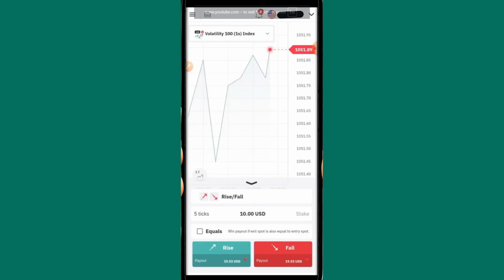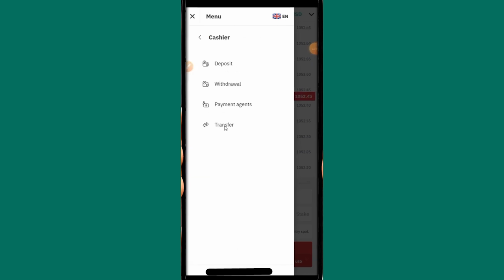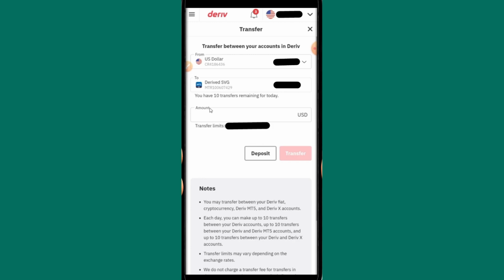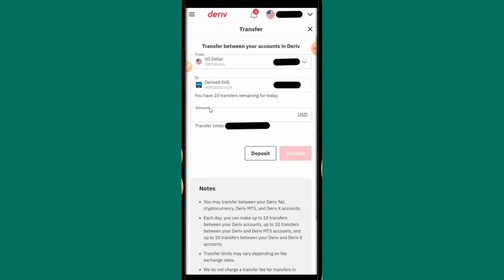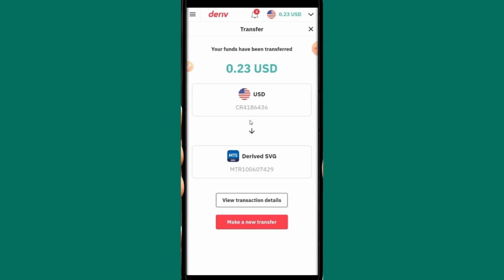How to Transfer Money from Deriv to MT5 2026 | Complete Working Guide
Hey friends and welcome back to a new honest review! This video explains how to transfer money from Deriv to MT5 in 2026, covering the step-by-step process, account requirements, and common issues users may face.

This video is for Deriv and MetaTrader 5 users who want clear guidance on moving funds safely and efficiently.